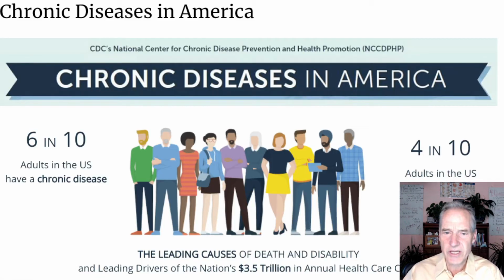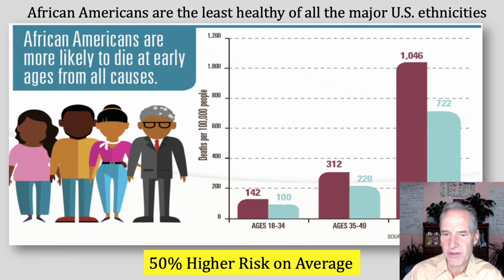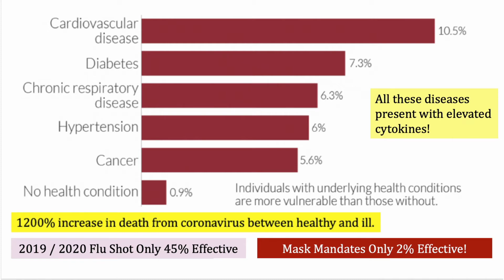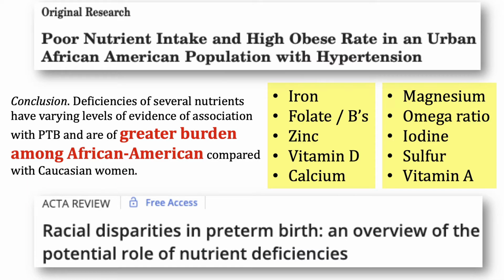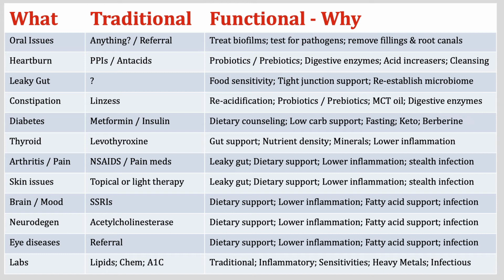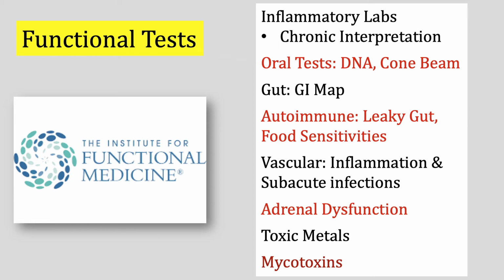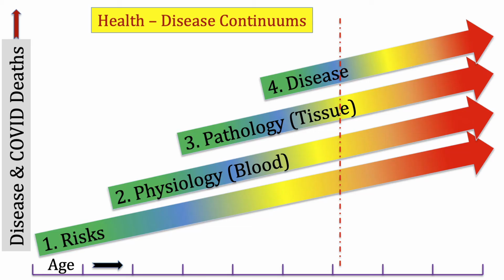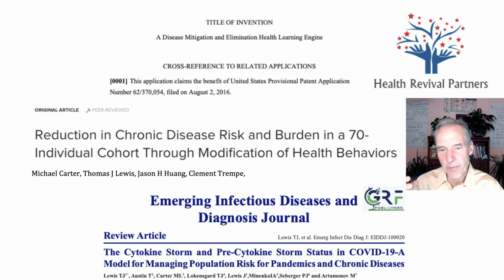Hierachy of Health - Functional Root Cause Medicine - Dr. Lewis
Americans suffer from chronic conditions and disease at a high rate with at least 60% of adults having at least 1 chronic disease. There is a need to integrate functional root cause medicine that is skilled at reversing chronic conditions, with standard of care medicine that is expert at solving acute disease.